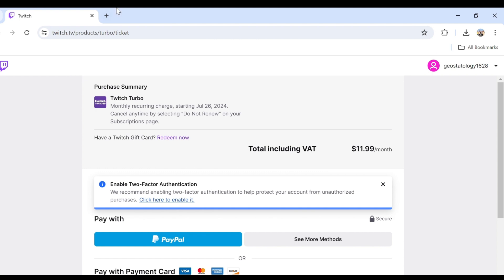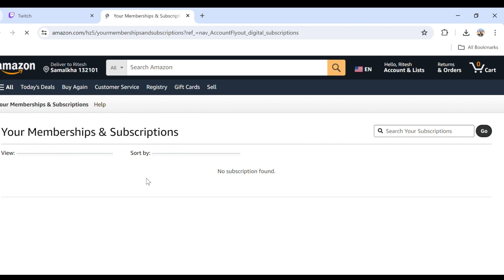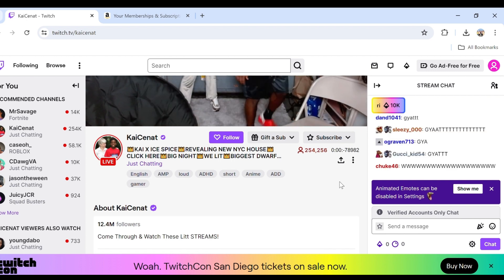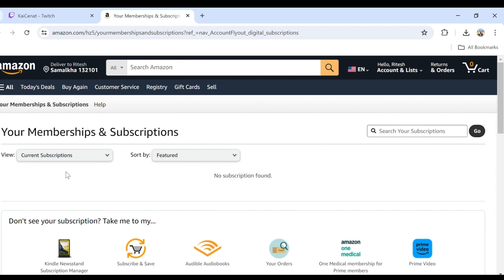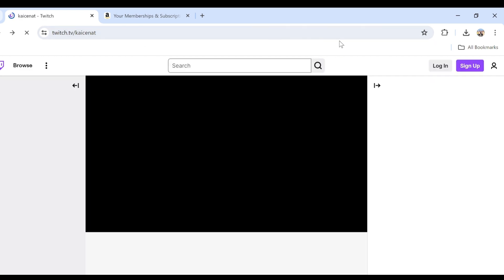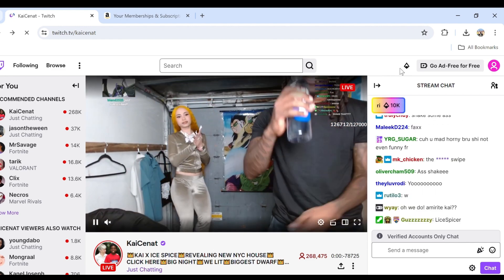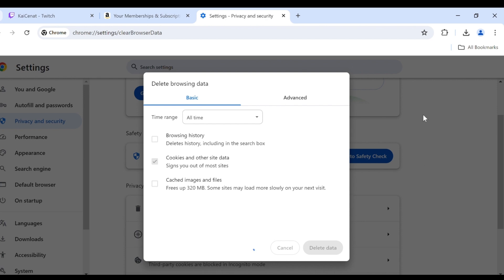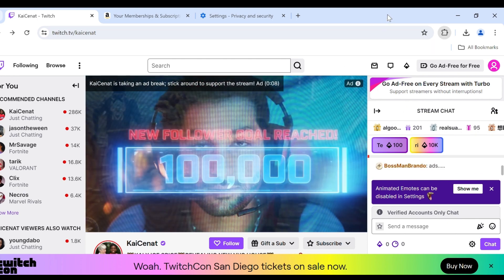Fix Twitch Prime Sub Not Showing Up – 2026 Troubleshooting Guide for Linking, Renewal & Sync Issues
In this video tutorial, learn how to troubleshoot and fix the issue of Twitch Prime sub not showing up on your account.

00:14   Solution1   Check Your Subscription Status
01:33   Solution2   Check Subscription Option
02:20   Solution3   Check Your Prime Membership Is Active
02:54   Solution4   Log Out And Log Back In
03:40   Solution5   Clear Browser Cache And Cookies
04:33   Solution6   Disable Addblocker Extensions
04:58   Solution5   Try A Different Browser